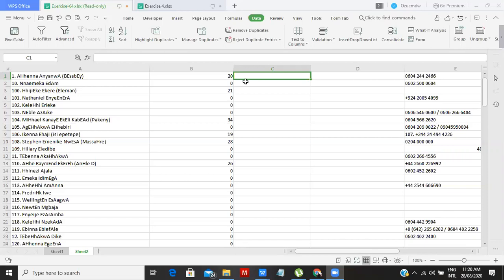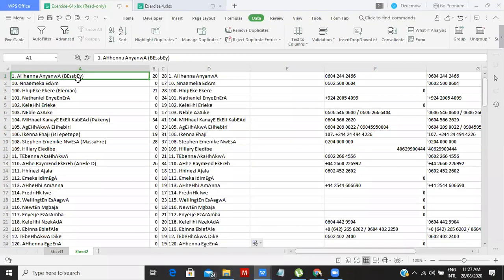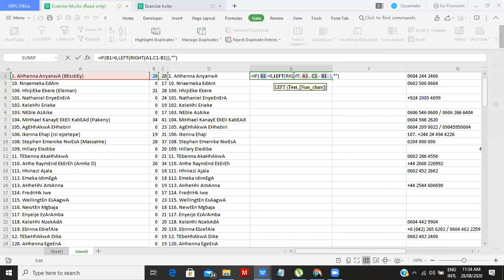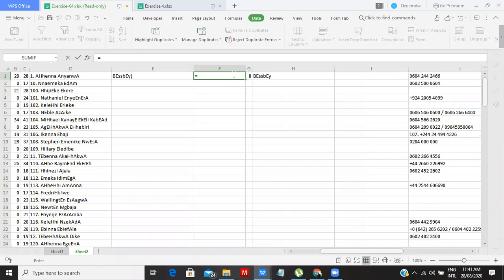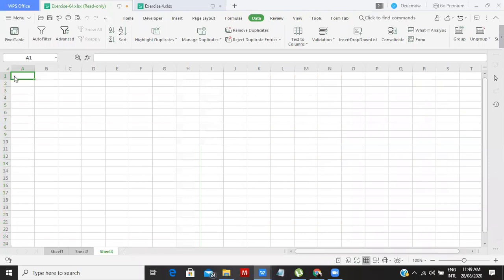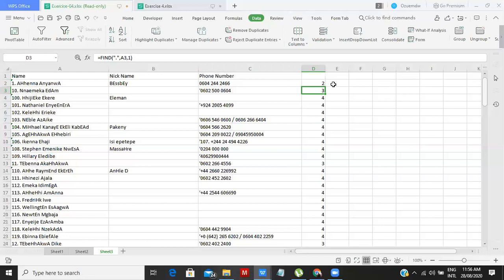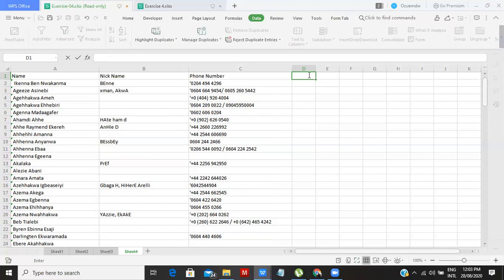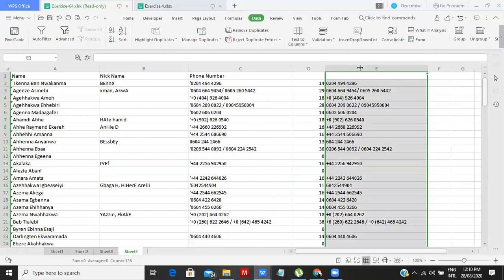Data Cleaning with Excel Crash Course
Learn to clean data with Excel and other formula tricks to improve your Excel skills